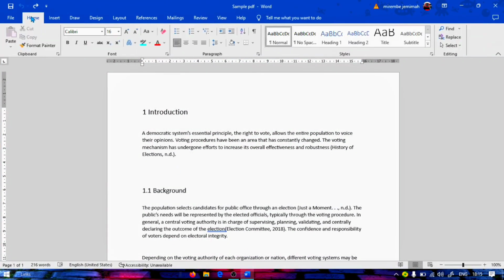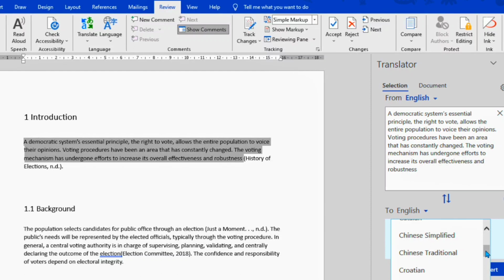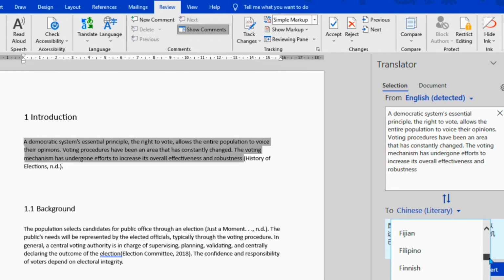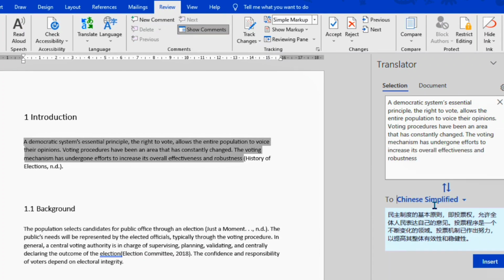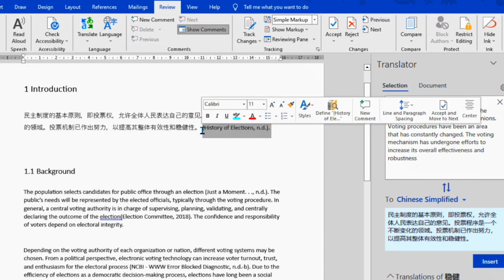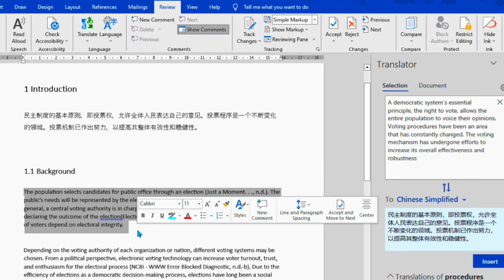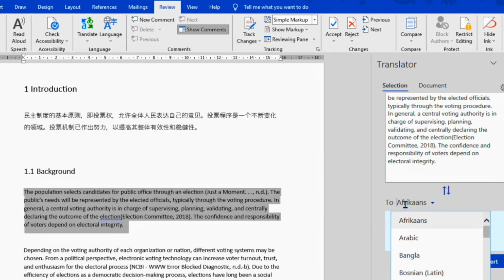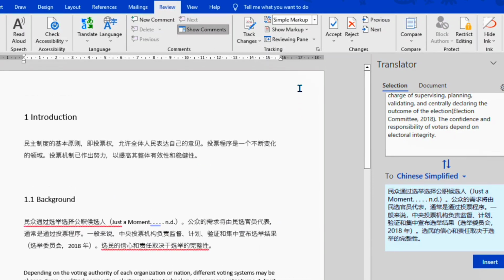How to Translate Your Document in Microsoft Word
Break down language barriers and expand your document's reach with this insightful tutorial! Discover how to seamlessly translate your content within Microsoft Word, making communication across languages a breeze. Whether you're collaborating with international colleagues or reaching a global audience, we'll guide you through the simple steps to achieve accurate and fluent translations. Say goodbye to language obstacles and hello to effective communication. Watch now to master the art of document translation in Microsoft Word and open up new possibilities for your content!